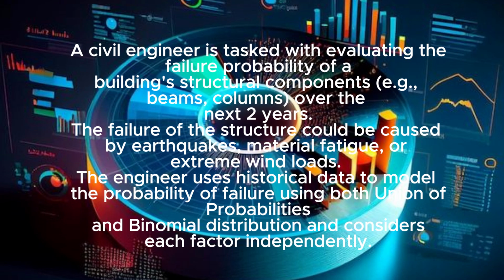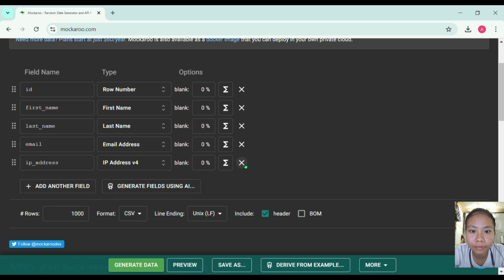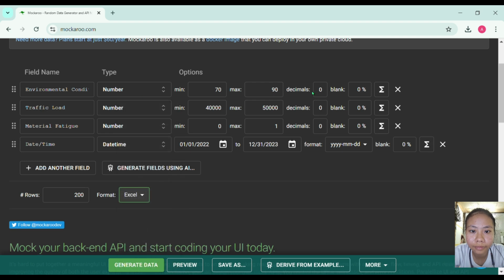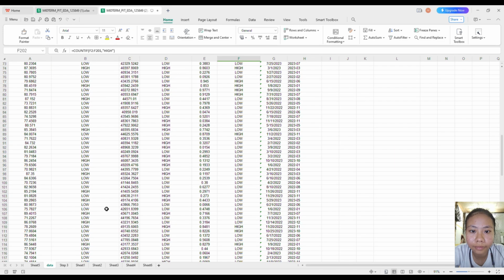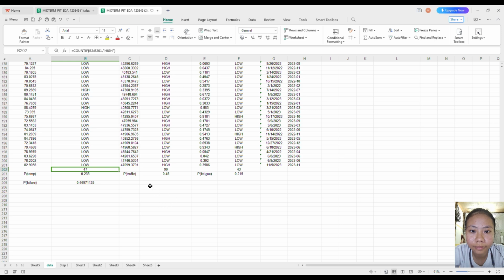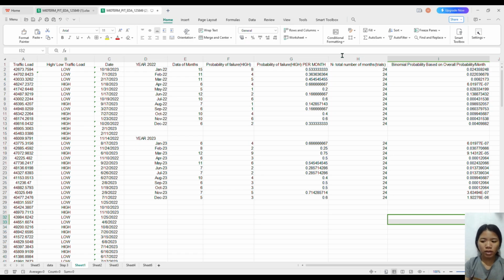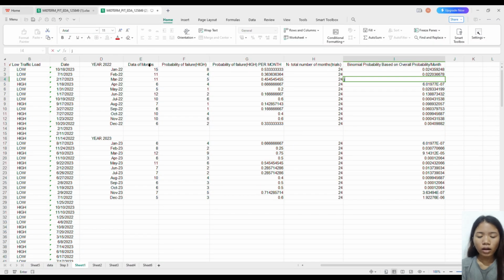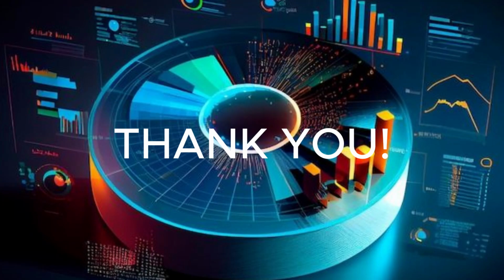ENGINEERING DATA ANALYSIS (PIT MIDTERM)CE-2M